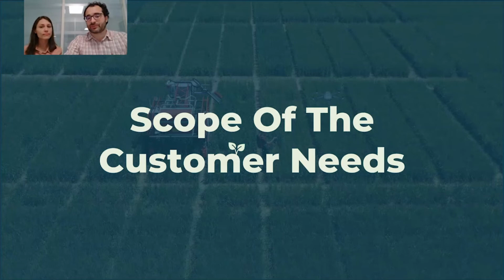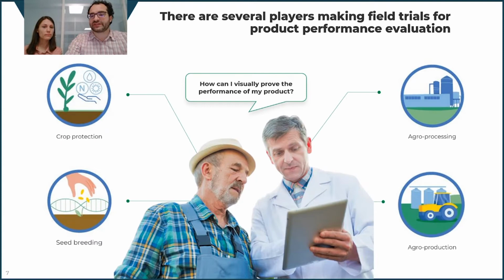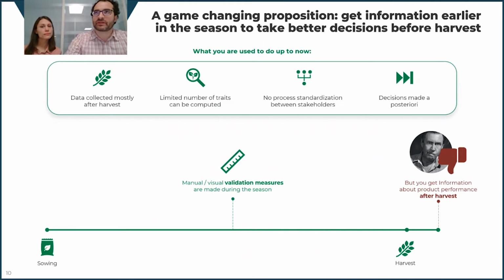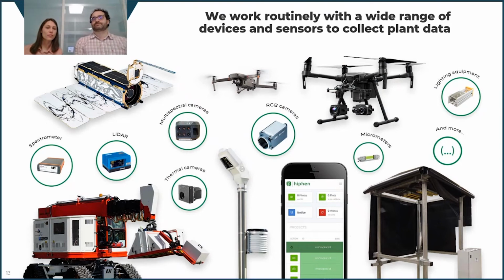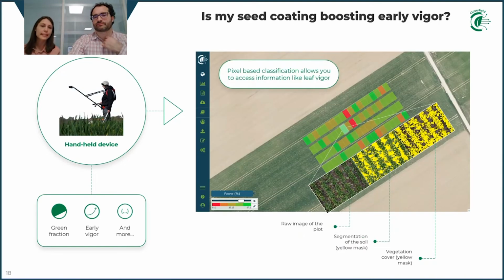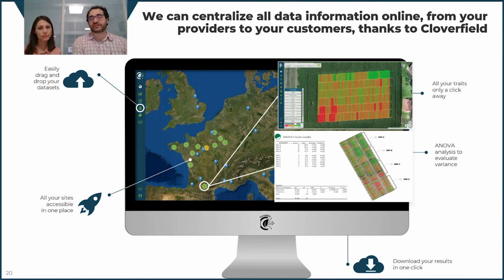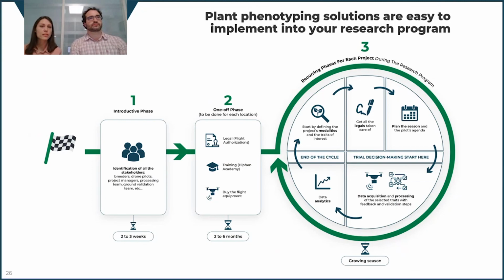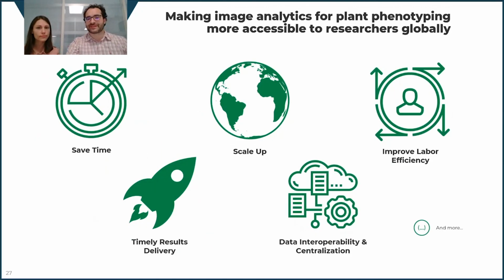How Can Digital Phenotyping Support Product Performance Evaluation?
Enjoy a 30min webinar to discover how digital plant phenotyping can help crop protection companies to reliably evaluate product performance.

Learn more about real product performance evaluation use cases and discover the systems, methods and traits that are already available in production:

- Sensors & methods available 📷
- Data centralization 📈
- Use cases 🌱
- Analytics & dashboards 💎
- And more...